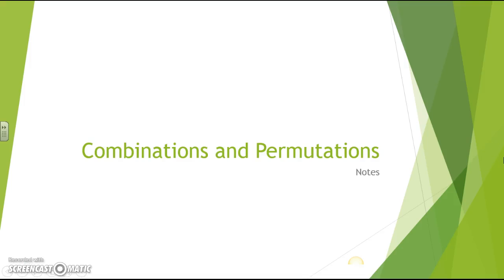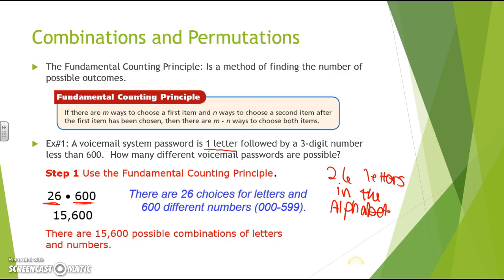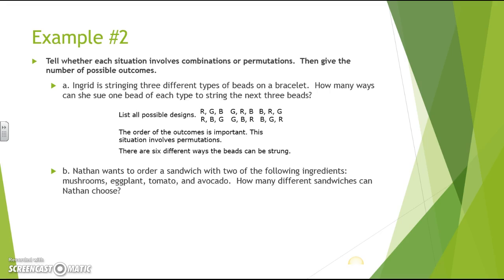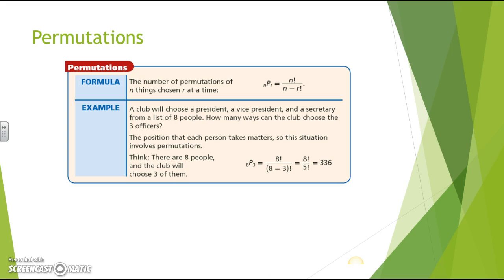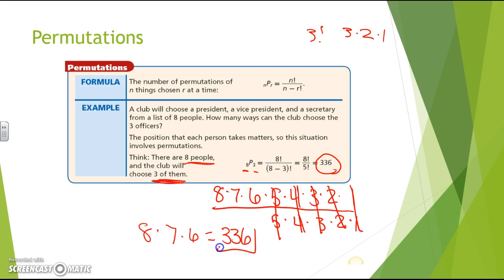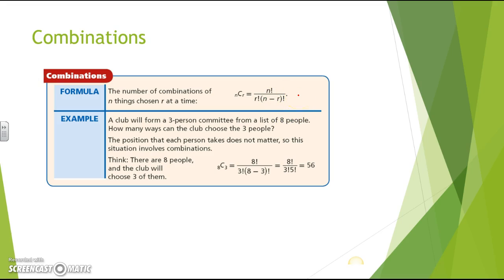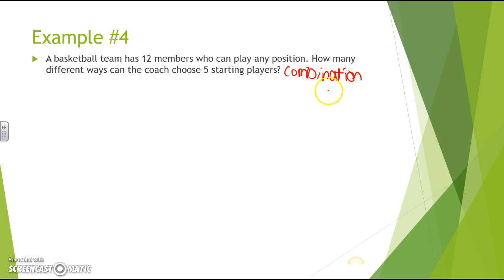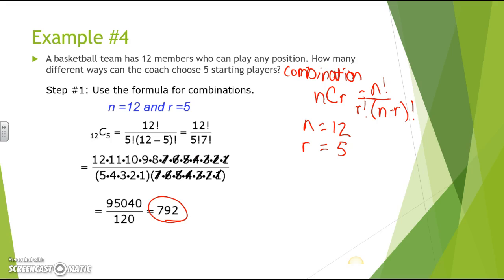Combinations and Permutations